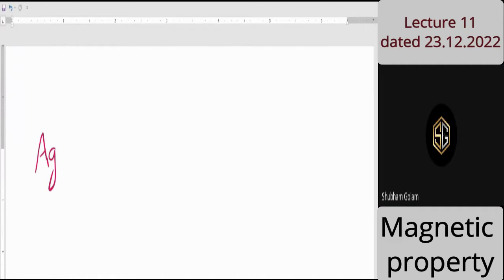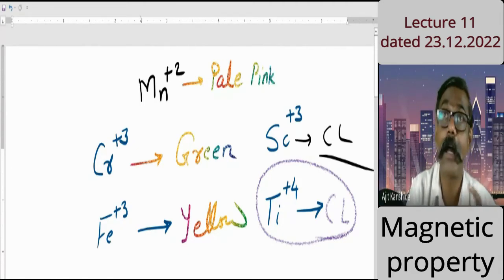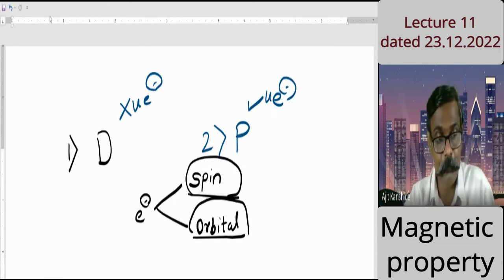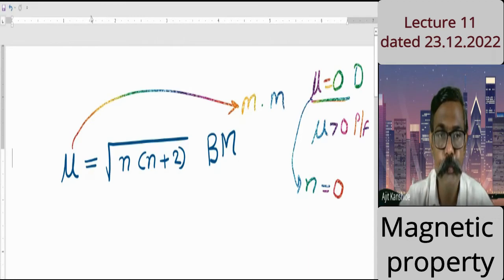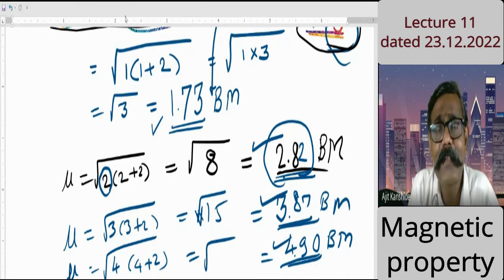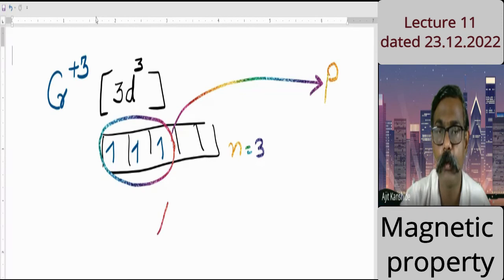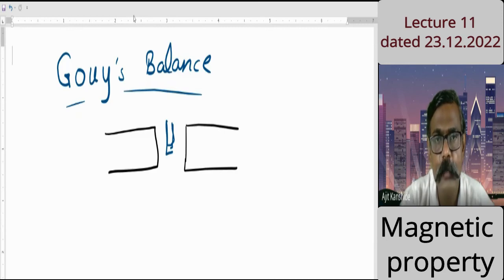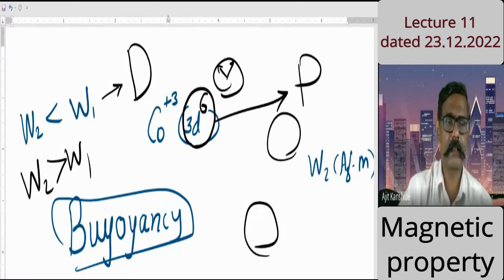Magnetism calculations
Magnetic moments of complexes can be calculated by spin only formula. Especially for transition series elements.